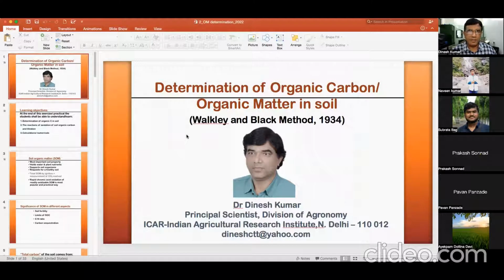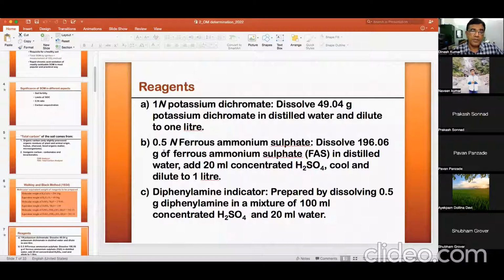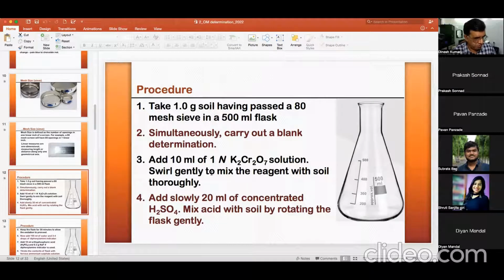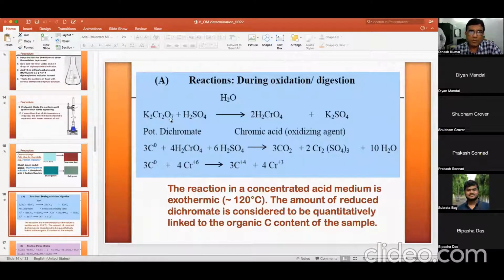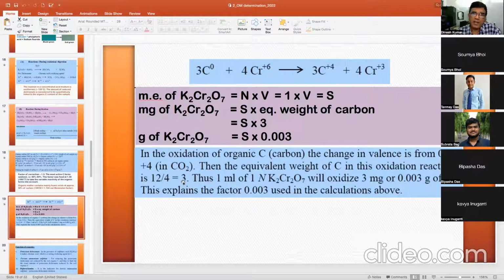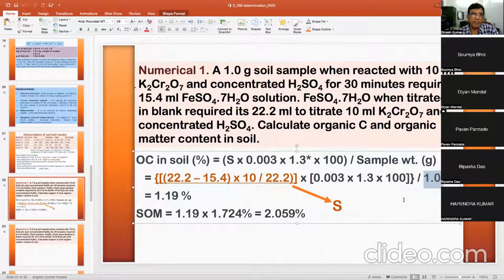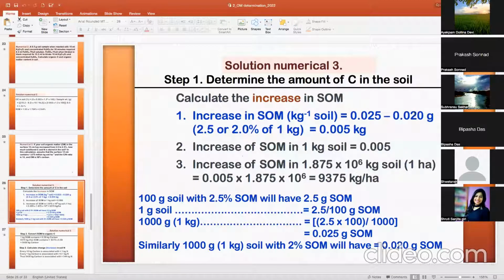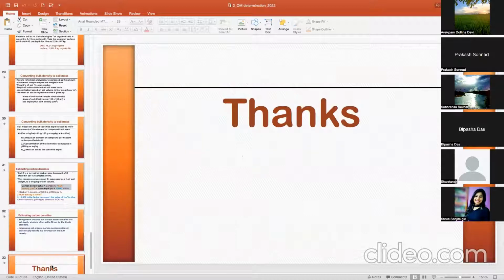Ag502 Practical 2 Determination of organi carbon and matter 24 08 2022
Ag.502. Practical 2. Determination of Organic Carbon/ Organic Matter in Soil
(Walkley and Black Method, 1934)